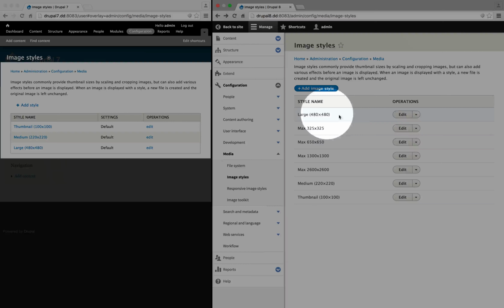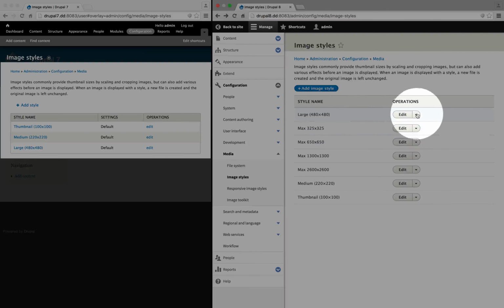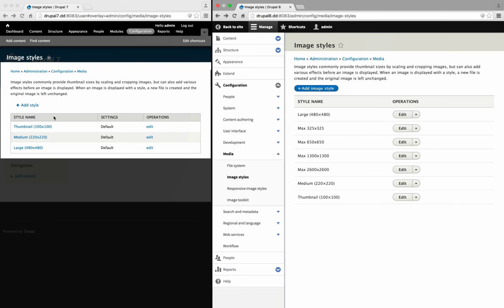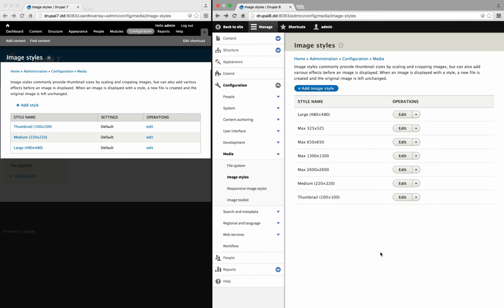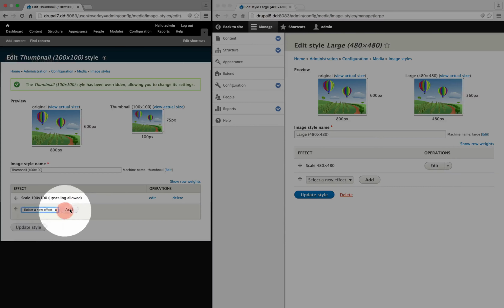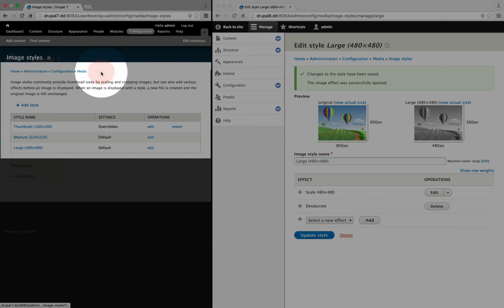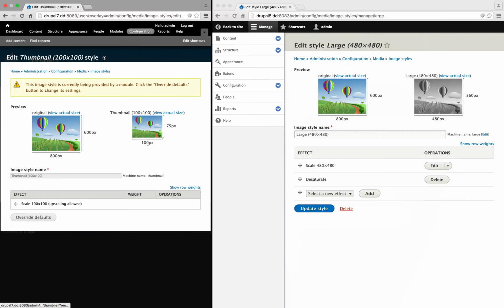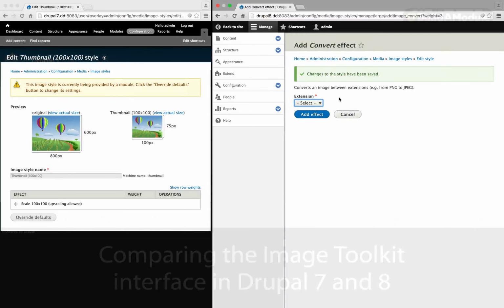80. Comparing changes to the image styles interface in Drupal 8 and 7